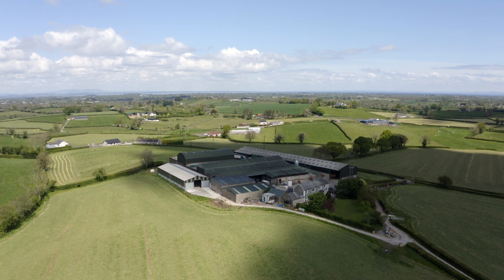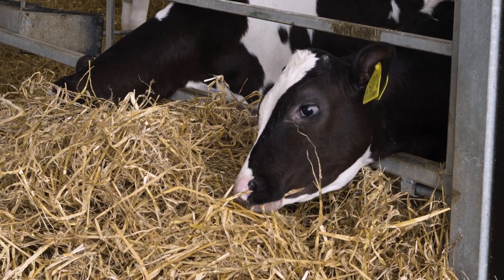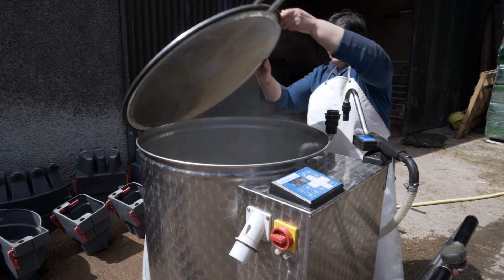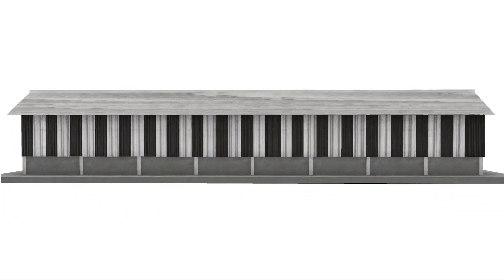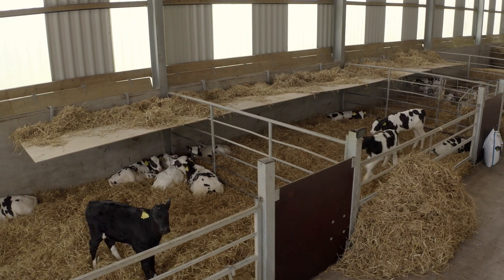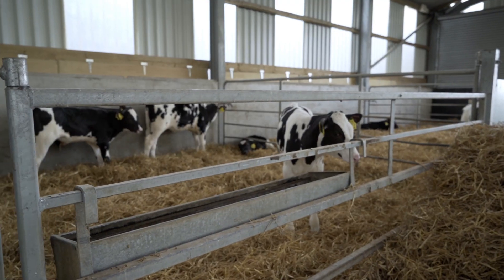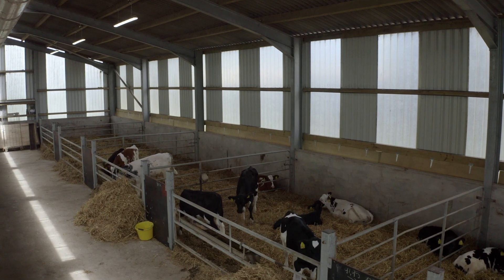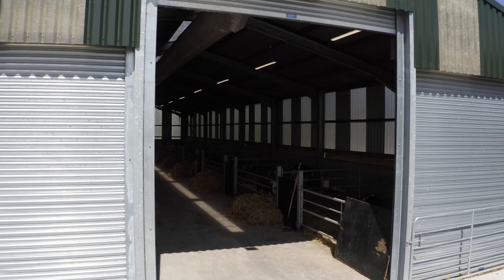New group calf pen housing with positive pressure tube ventilation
Stephanie Eldon and her family replaced their original calf-rearing facility to provide more space and deal with persistent scours and high vet bills. The new shed provides housing for 48 calves in a group pen system with a bespoke concrete floor, concrete panels as the sidewalls and positive pressure tube ventilation below the covered open ridge.